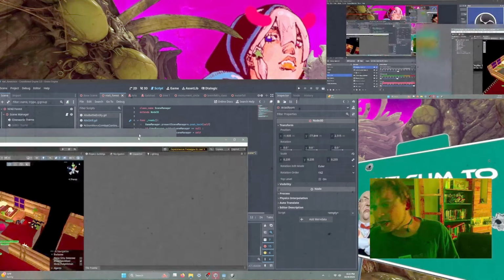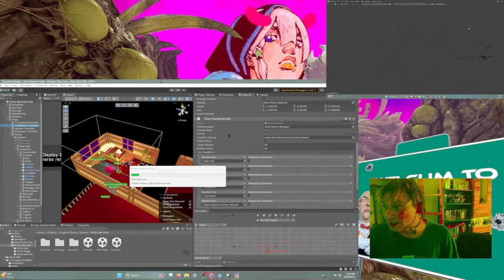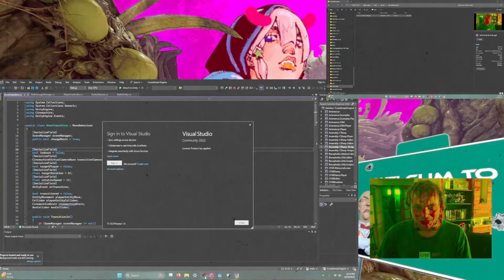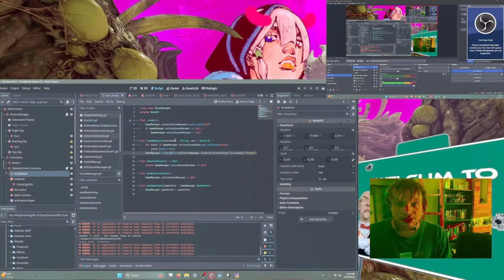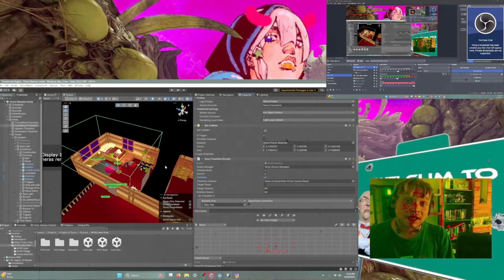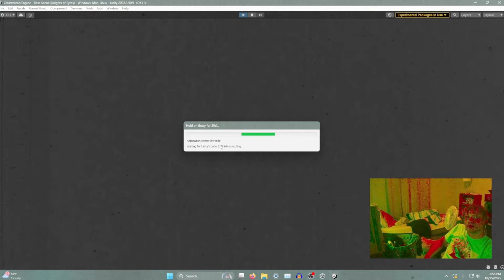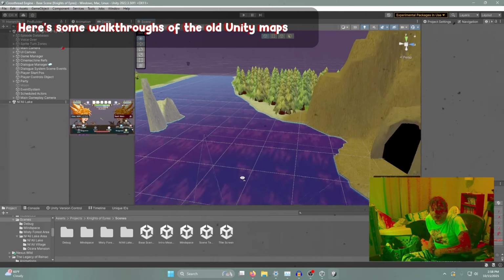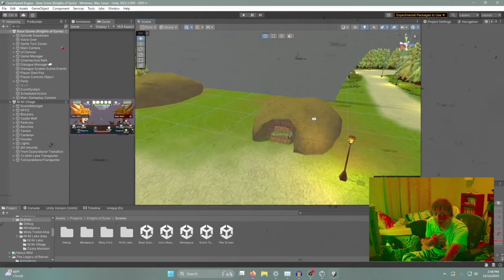Why I Switched to Godot From Unity (Devlog 10/2025 | Knights of Eyres)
Knights of Eyres is a fantasy immersive sim game with horror and political drama elements. You follow Aria Ozara, who wants to be a Knight in her home country of Eyres. This occupation employs you as a local governor, who must utilize a magical power called Rein to fight against terrors that the local police force cannot handle. The problem is, despite both of her parents being renowned Knights, Aria has been unable to use magic her entire life.

However when she meets Galahad Greinswelt, and finds him falling victim to a horrific assault by an unknown perpetrator, she makes hit her duty to pursue justice for him. Galahad himself has a very strong sense of justice, as well as his own political aspirations. He is also a very powerful magic user.

The two begin working together to try to do what the can to protect people and pursue their dreams. They form a very close, but very shaky relationship, as Aria is very impulsive and easy to anger, and Galahad seems to lie compulsively.

Rip to that sick jodio wallpaper I made btw, this was the last time I recorded it before I accidentally deleted the file

No aha, I was just kidding it's actually the Goku Black theme song by  @FriedrichHabetlerMusic I'm so sorry, don't dox me ahaha

Most of the super good music by Marcelo Fernandez: @MarcelofernandezTkMusic

Check out OpenGameArt.org most of the other resources are from there and I highly reccomend them (the game will release with a full credits file.

Chapters:
0:00 - 1:59 - Intro
2:00 - 7:44 - Unity vs Godot
7:45 - 11:36 - Remaking the game
11:37 - 14:28 - Other stuff lol